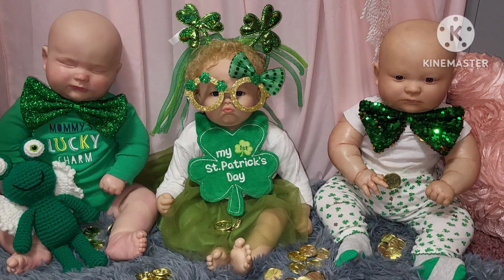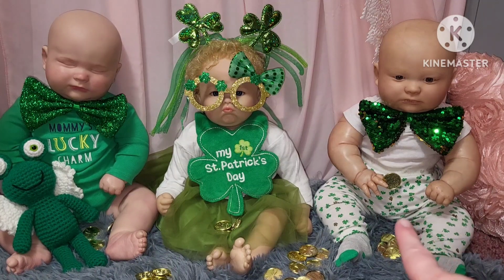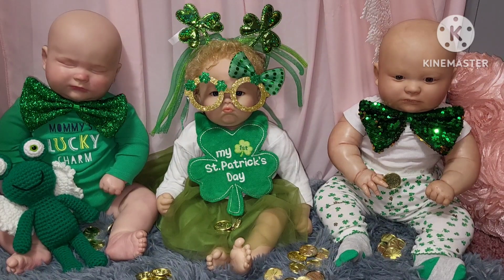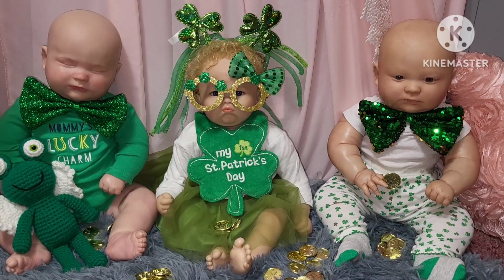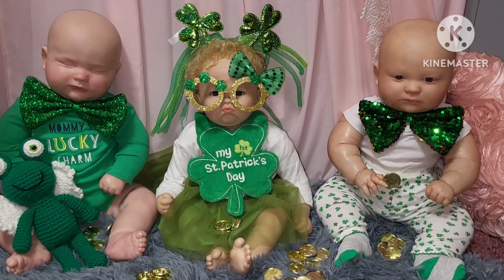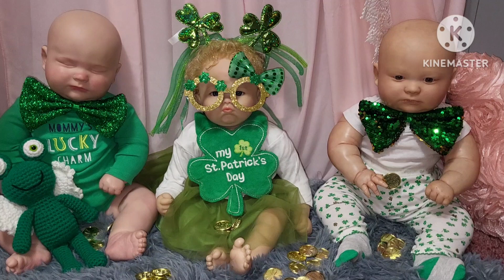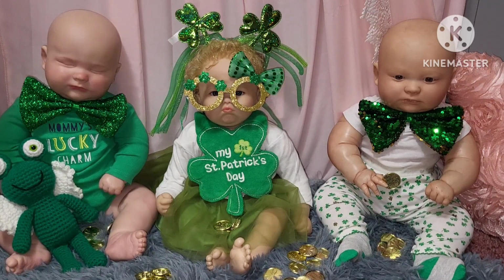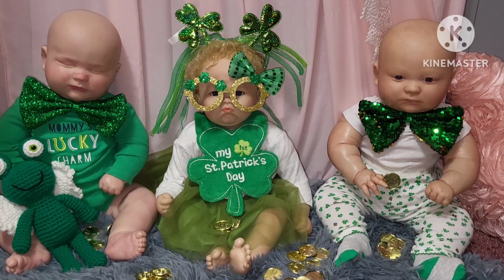St. Patty's fun video 🍀🌈🍀🌈